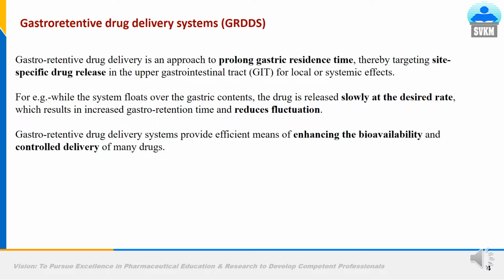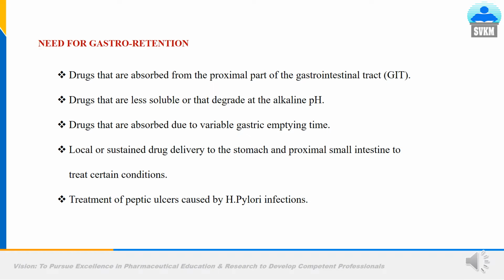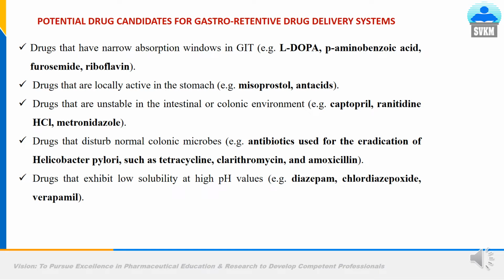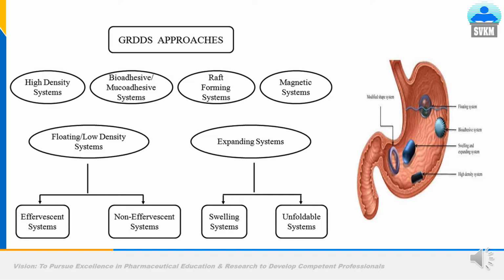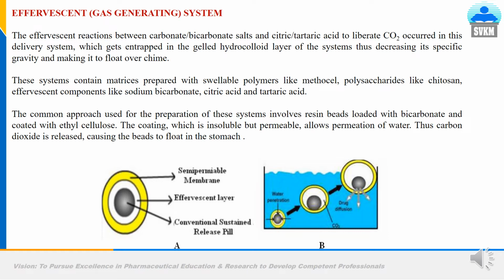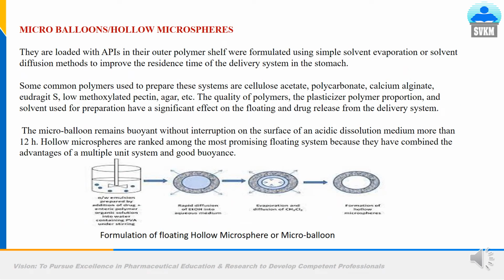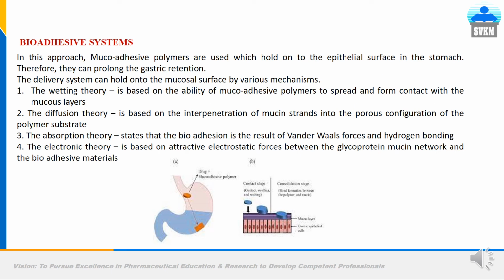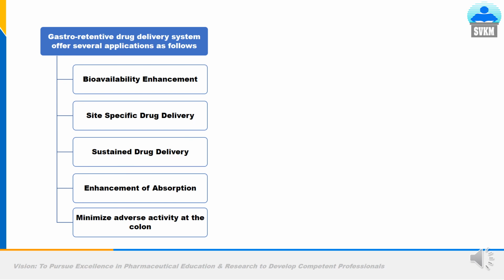Gastro-Retentive Drug Delivery system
It covers the Introduction, Need, Advantage, Disadvantages, Potential Candidates, Approaches, Application and References.
This video with will helpful for UG and PG students to study the topic of NDDS i.e. GRDDS, which explains about the formulation and its preparation approaches in detail.